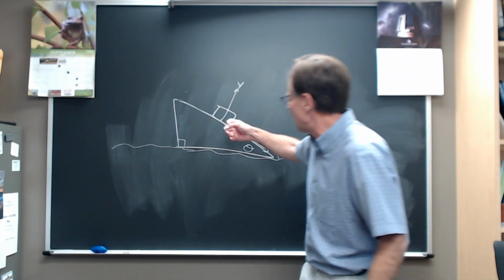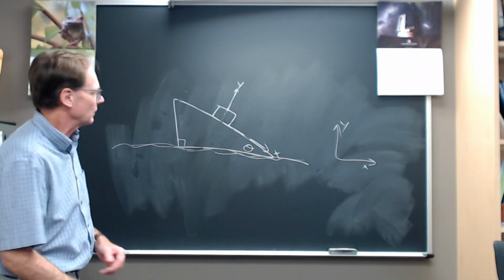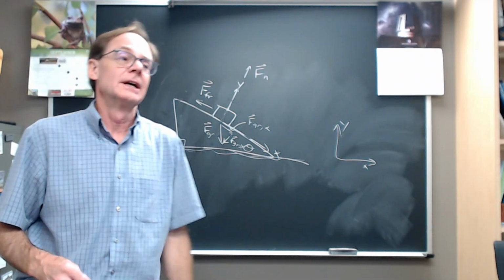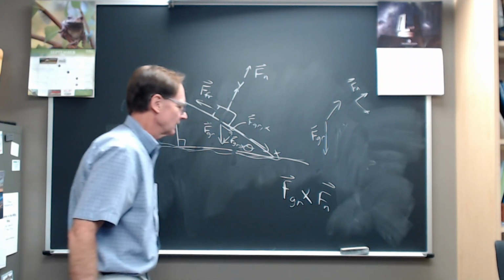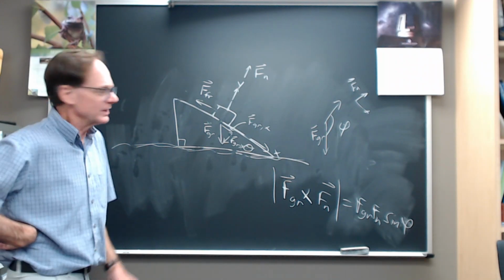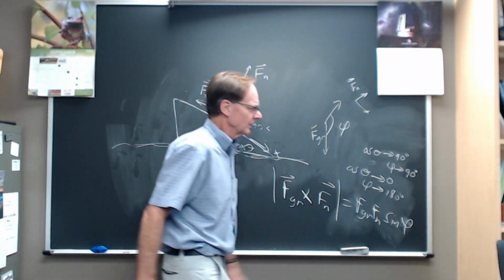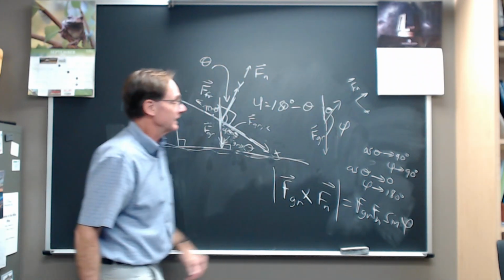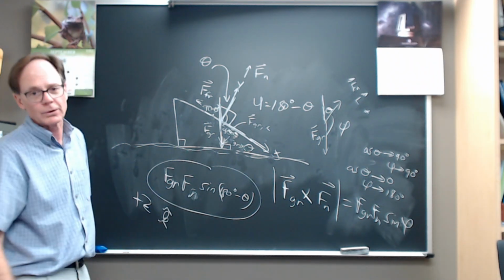Block Resting on Inclined Plane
Looking at vectors and coordinates for a block resting on an inclined plane.